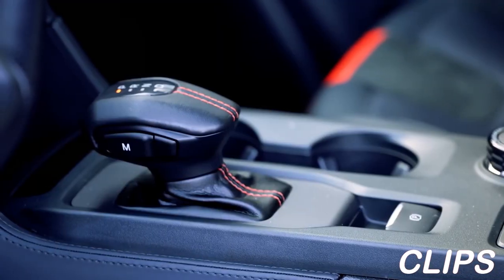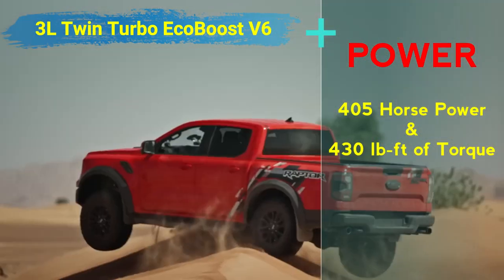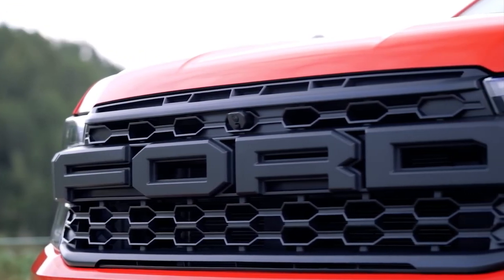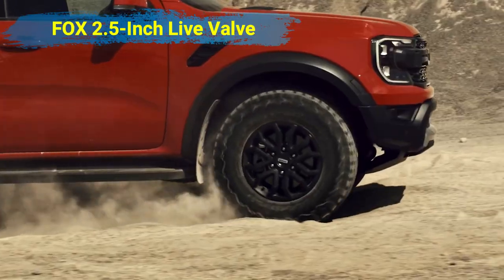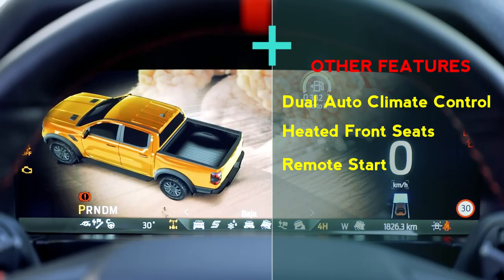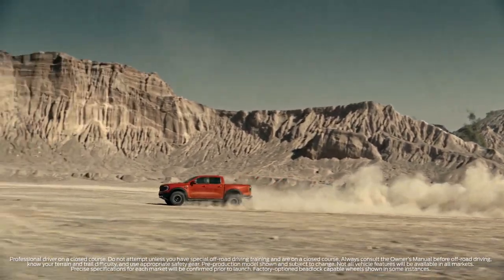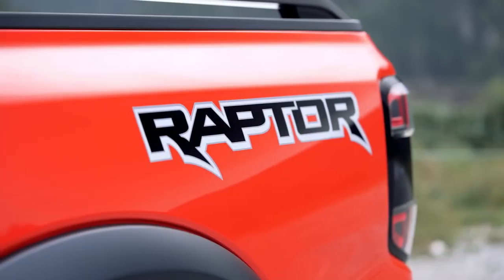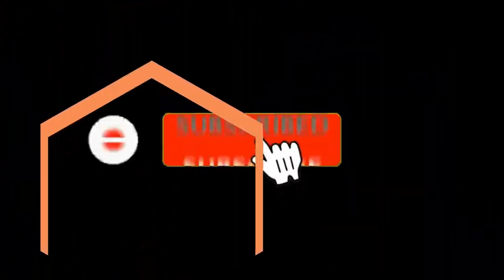ALL - NEW FORD RANGER RAPTOR 2024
FORD RANGER RAPTOR 2024
RANGER RAPTOR 2024